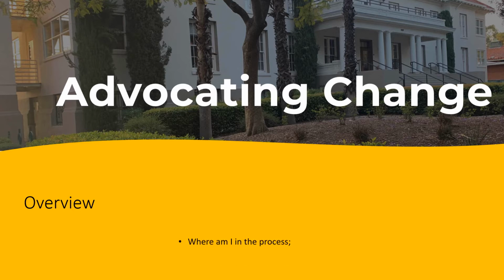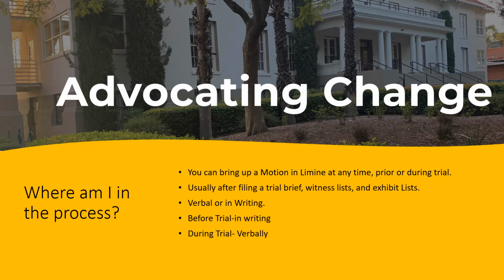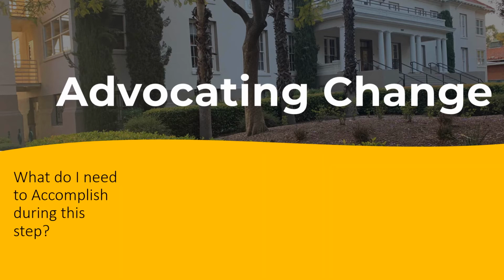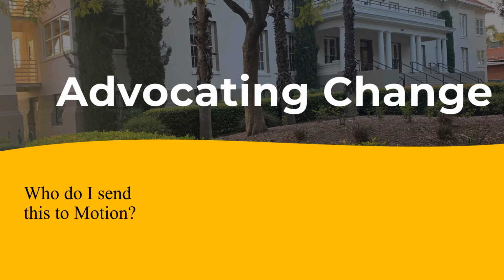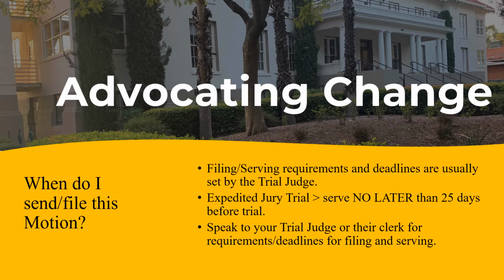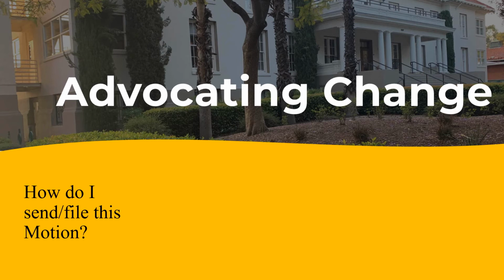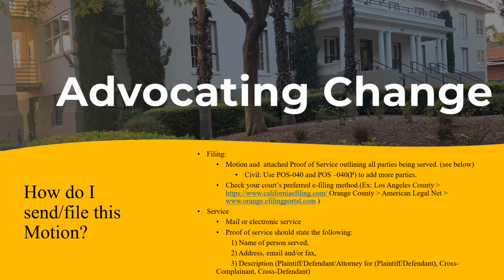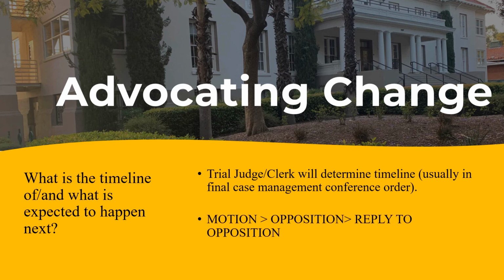Pretrial Motion Motion in Limine